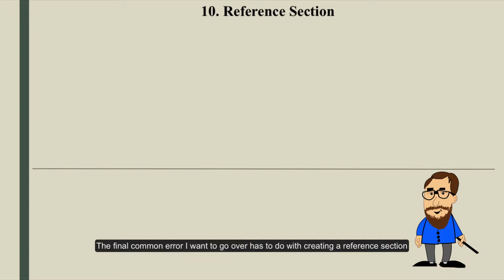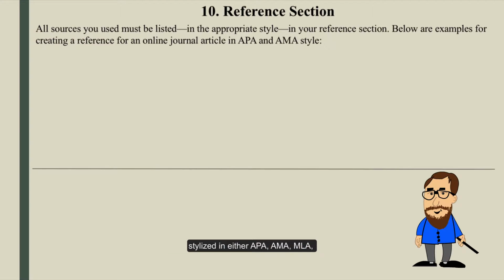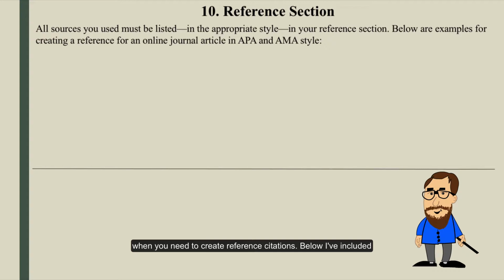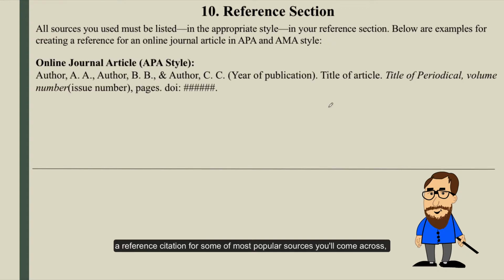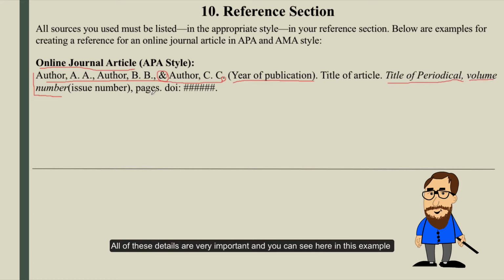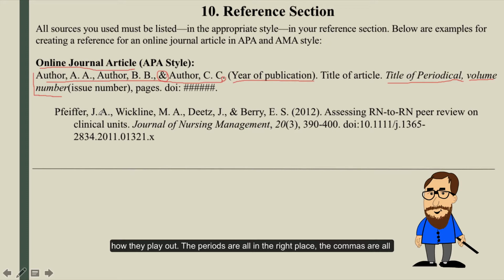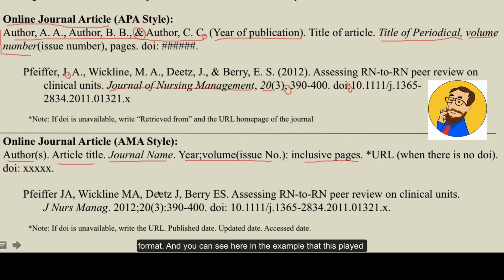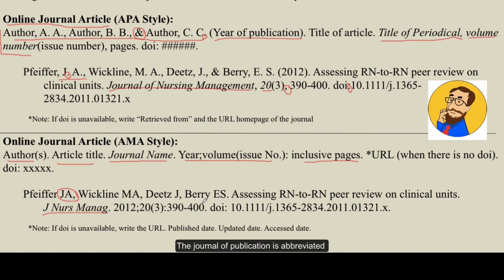10 Common Errors #10 Reference Sections